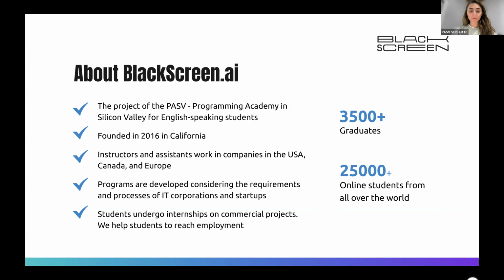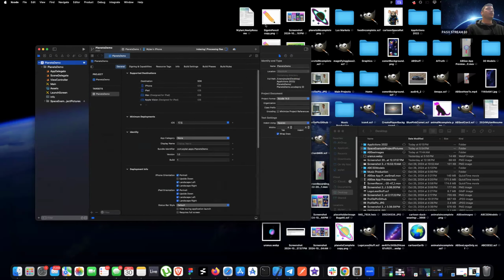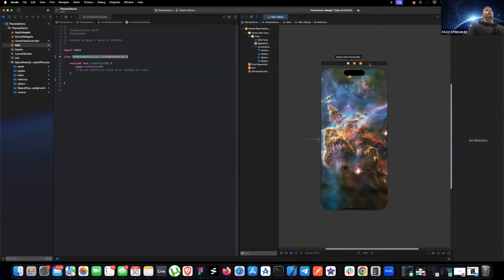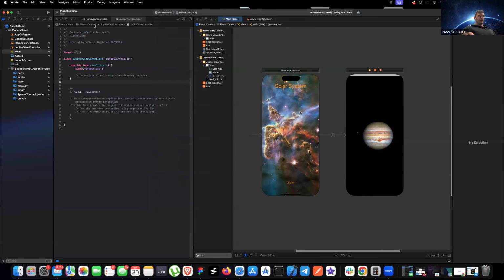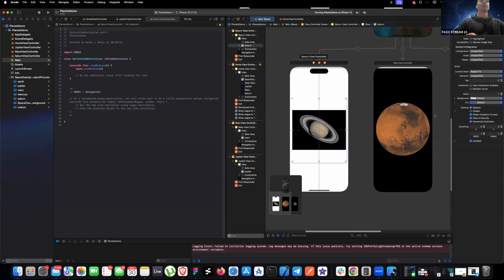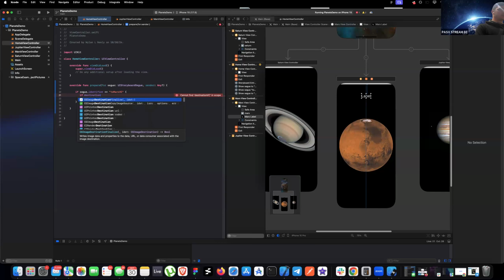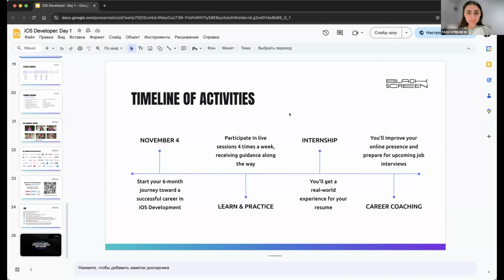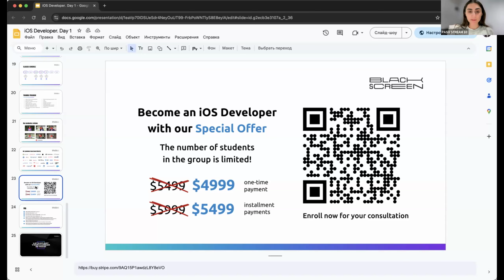Creating a Planets App | iOS Developer Demo Class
Watch this recap to see how we built a "Planets App" from scratch, covering the basics of UIKit and Foundation. This session offers a hands-on look into iOS development as we display planet images and add essential stats in a simple, beginner-friendly project.

Watch now to get inspired and see what the iOS Developer course has in store!

Black Screen is a Tech Academy in California.
Our instructors are practicing programmers who work in top companies in the USA, Canada, and Europe, and share their real-world experience with you.
Training at Black Screen covers all stages, from basic knowledge to interview preparation, including assistance with resume writing and job placement.